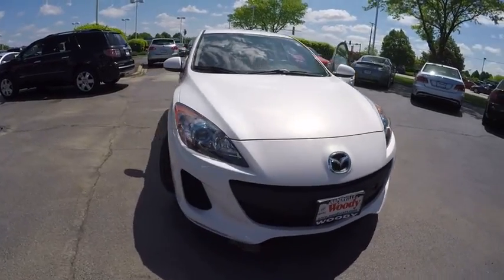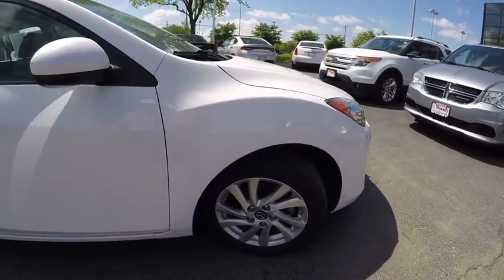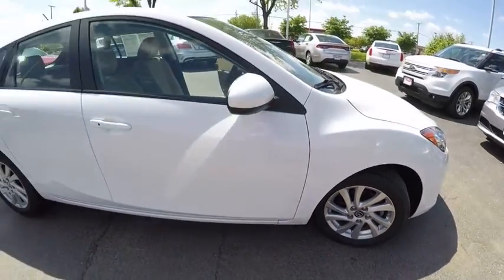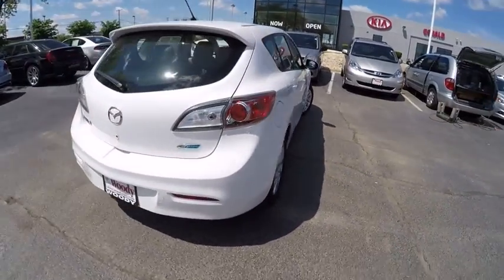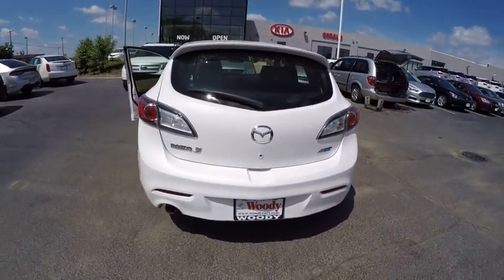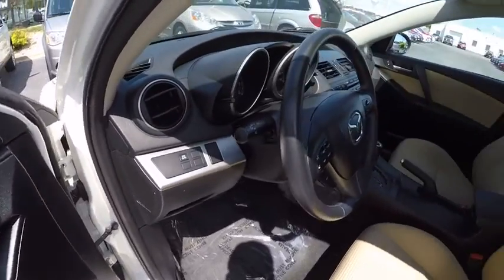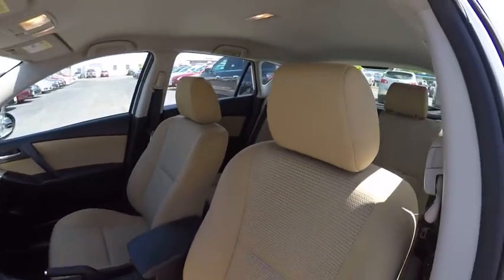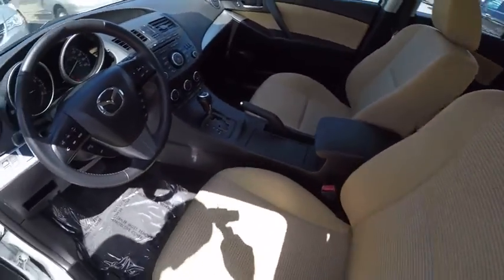2013 Mazda MAZDA3 Naperville IL BN2555A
2013 Mazda MAZDA3 i Touring

2013 Mazda3 i Touring 4-Cyl * 2.0 Liter * Automatic Transmission * FWD * Cloth Interior * Dual Climate Control * Powered Mirrors * Bluetooth * Leather Wrapped Steering Wheel W/Audio Controls * Driver Information Center * 4-Wheel ABS Disc Brakes * 16 Aluminum Wheels * Front & Side Air Bags * Power Outlet * Push Button Start * Power Windows * Power Locks * Powered Mirrors * AM/FM/CD Stereo * Clock * Exterior Temperature Display * 172 Point Inspection * Come take a test drive on our state of the art Naperville test track today! We have a VERY strong finance department that can get you the lowest payment possible! * If you have a trade we have a deal.. VEHICLE AT A GLANCE